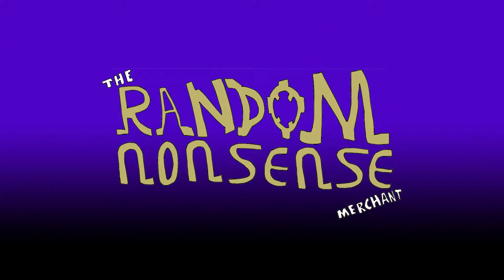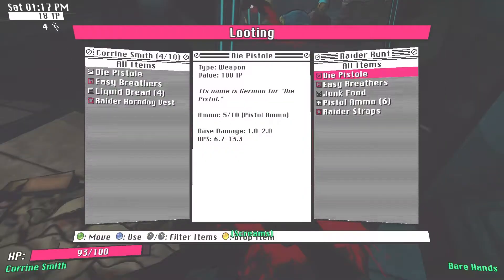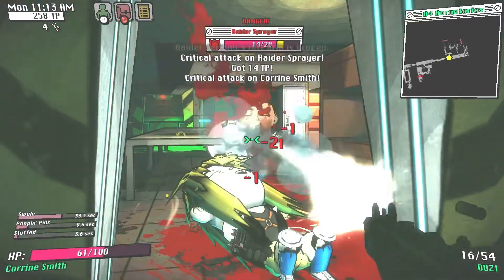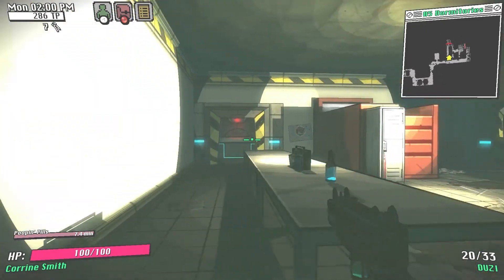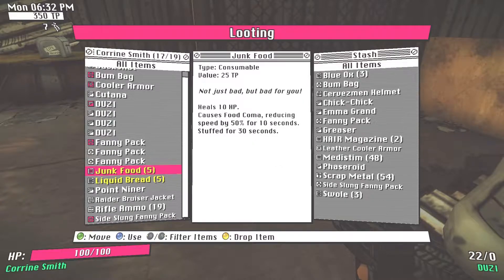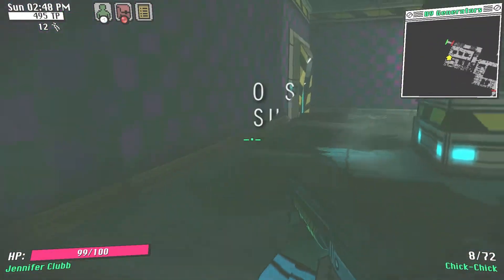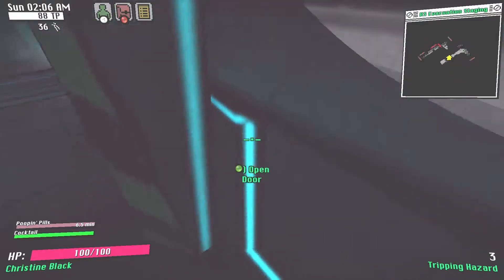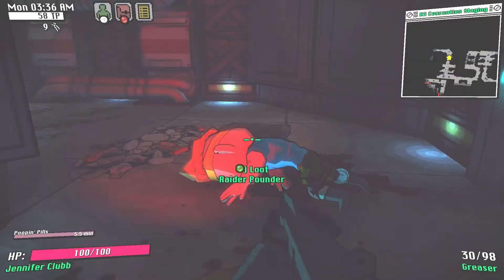A Beginner's Guide to WASTED in under 10 minutes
In my first new beginner's guide in over a year, I explain the basics of how to win in WASTED: A Post Apocalyptic Pub Crawler!